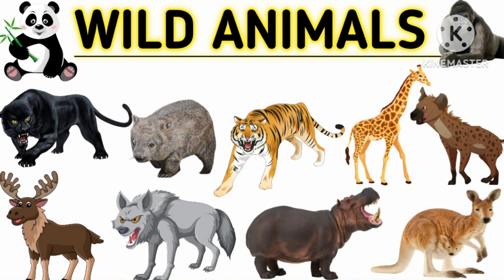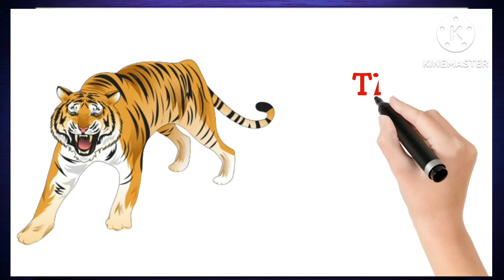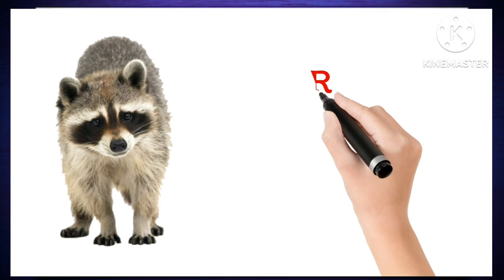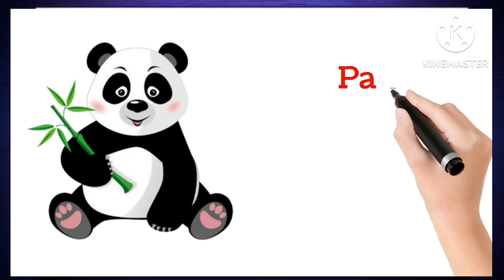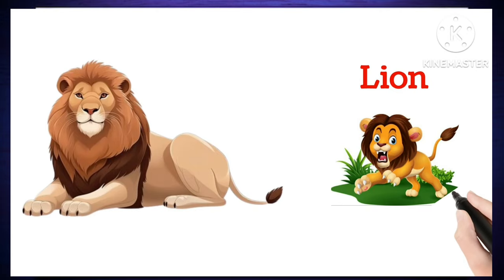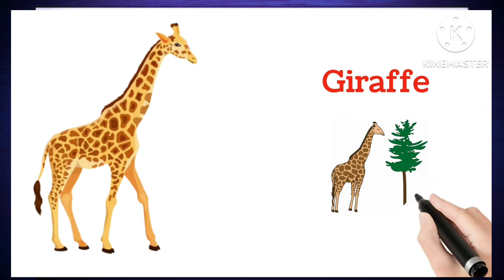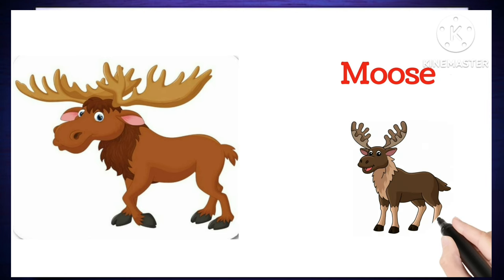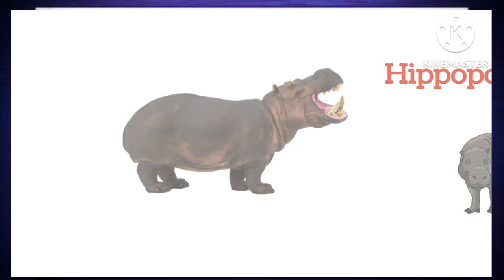Wild Animals !! Wild animals name in english || Facts About Some Wild Animals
WILD ANIMALS | Wild Animals for kids | Wild Animals name and Sound | Wild Animals Names |

About Video -
            In this video you will learn about wild Animals Name in english with Pictures and clear pronunciation in interesting way, this video is for kids, I am sure children will like to learn and enjoy the name of wild animals through this video

About Channel -
      This channel is based on education of children kids ,babies ,toddlers ,baby ,Preschool kids ,kindergarten kids ,class 1to 10 children, adults and also for senior people ,Our motive is to encourage children to learn and enhance their knowledge through videos in very simple and interesting way